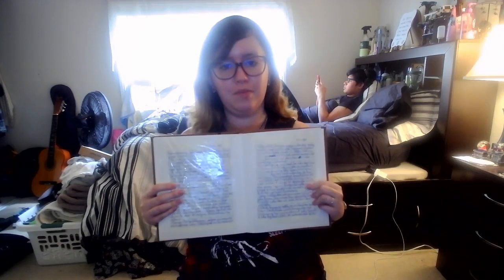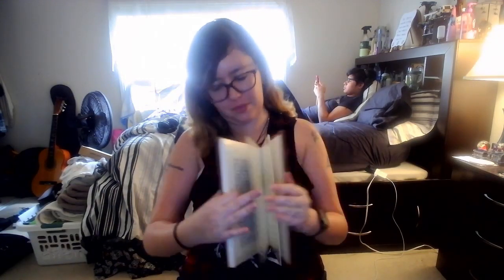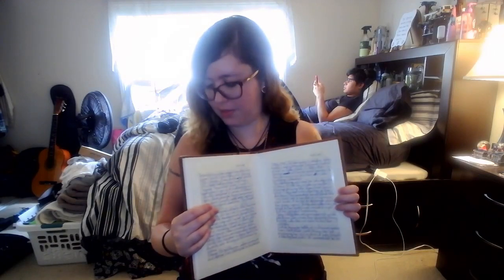Adding to... the Photo Album | Part 9